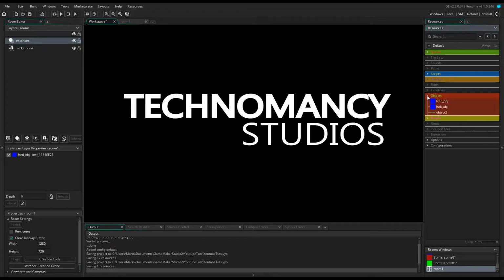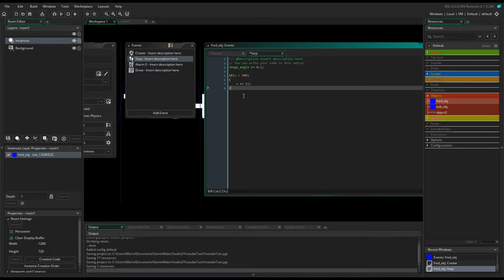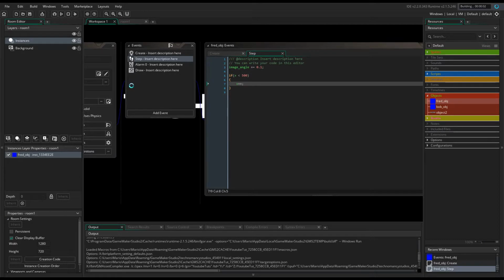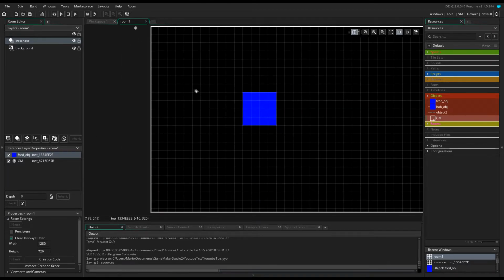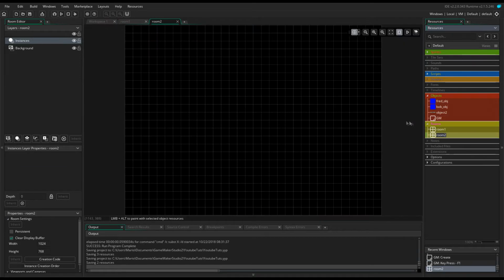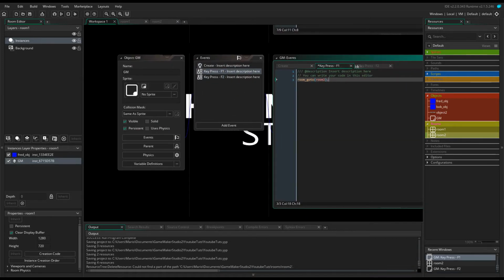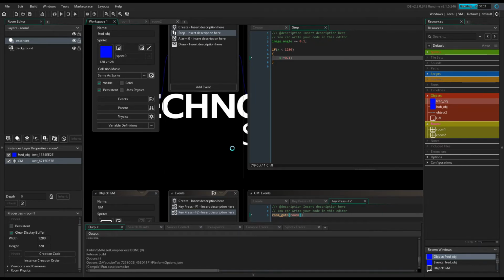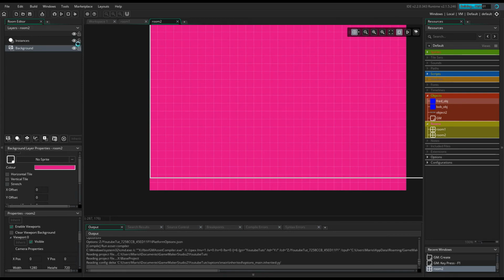GameMaker Studio 2: Persistent Object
If you enjoy this type of content SMASH that Subscriberino.

Help The Development Team Stay Alive!

~ Mermaid-Man Says "Buy Suits On Steam" ~